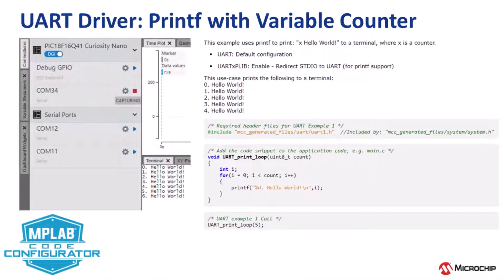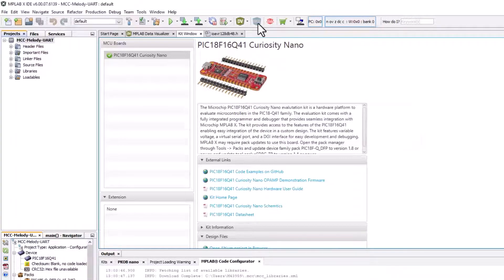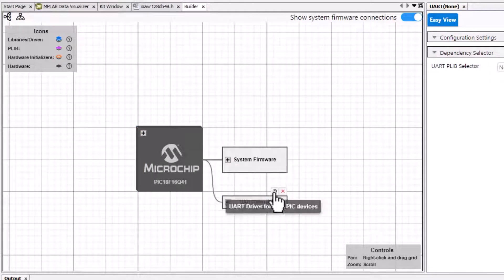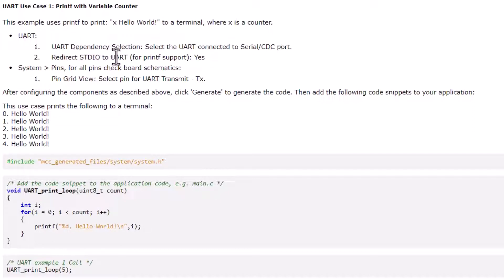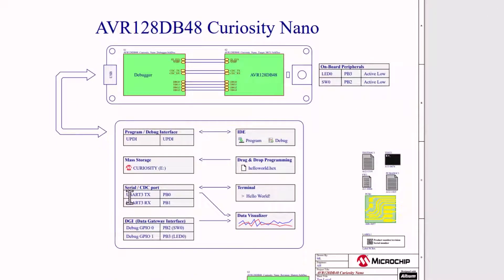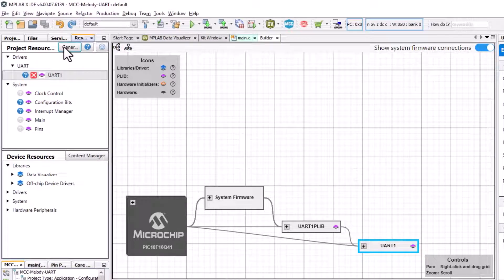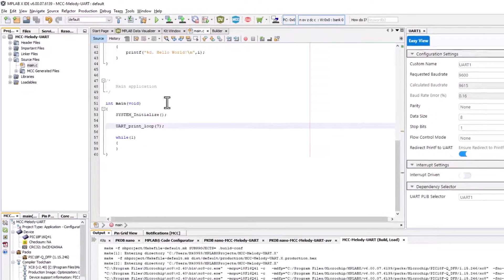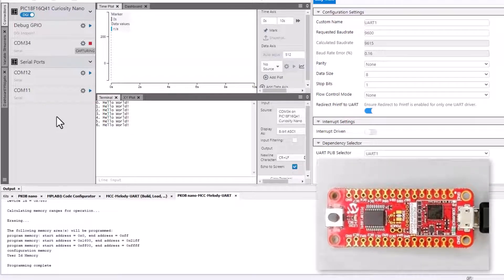MCC Melody UART Driver: Printf with Variable Counter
This example shows how to build up an MCC Melody project which: uses printf to print: "x Hello World!" to a terminal, where x is a counter.

This video is part of the “How to use the UART Driver” section in the MCC Melody API reference and shows how to use the configuration instructions and code snippets to run the use case.

Click on the links below to choose the context to view the UART driver docs: